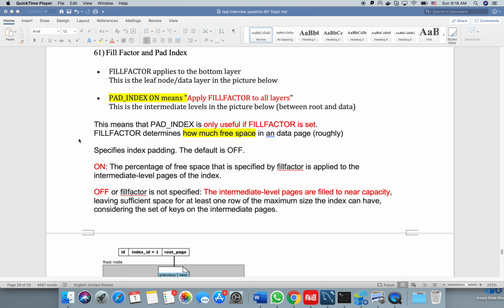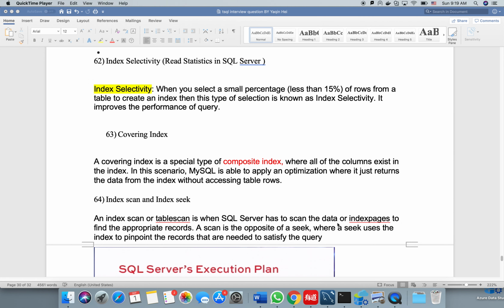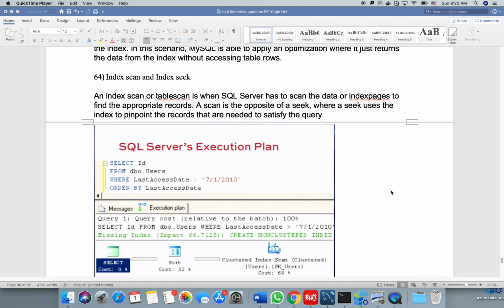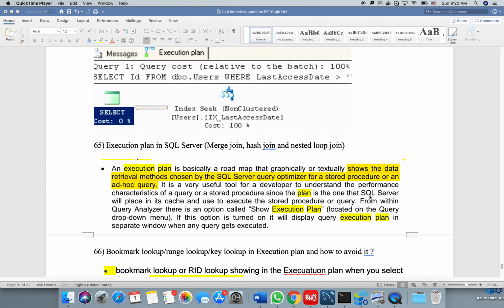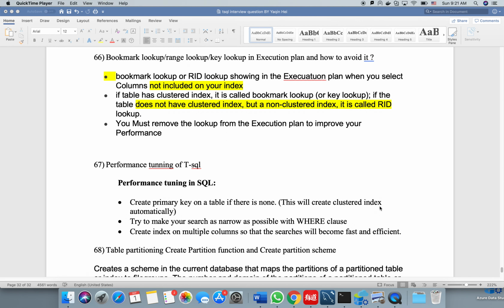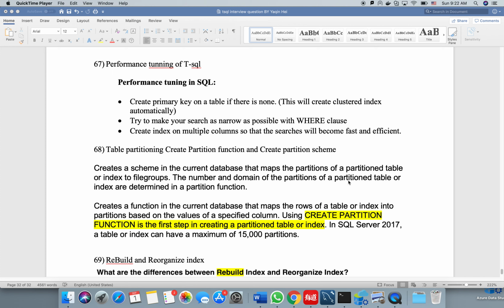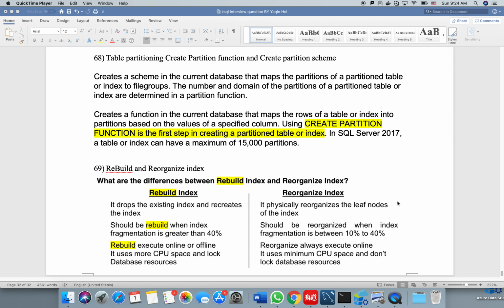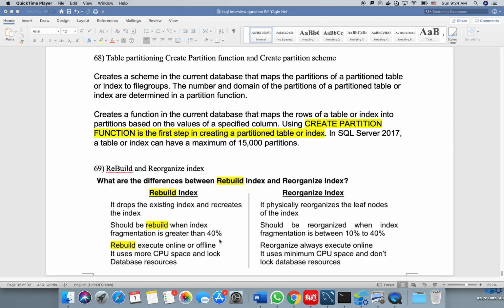SQL server mock questions and ansers06